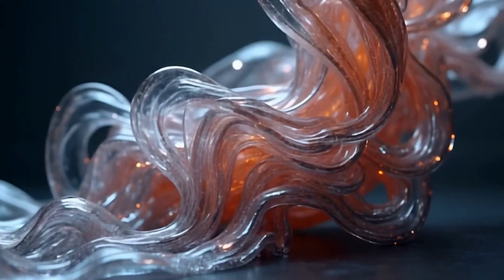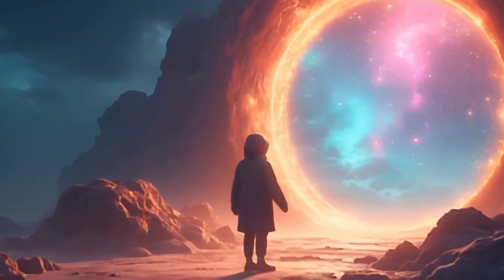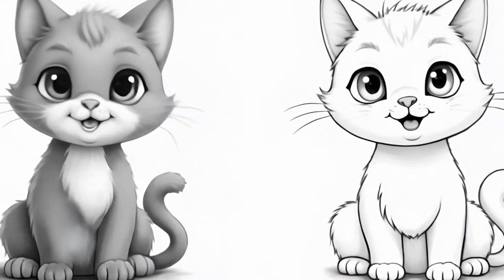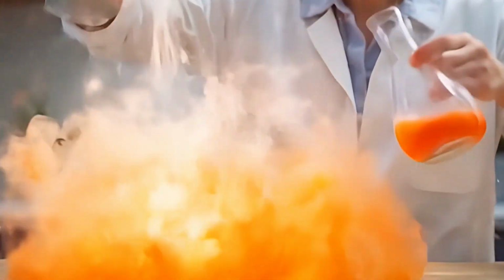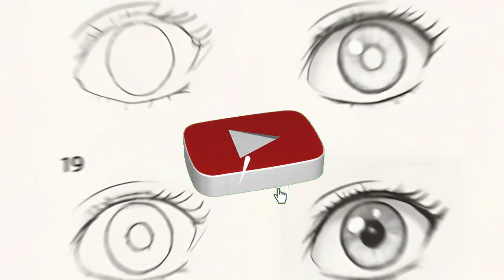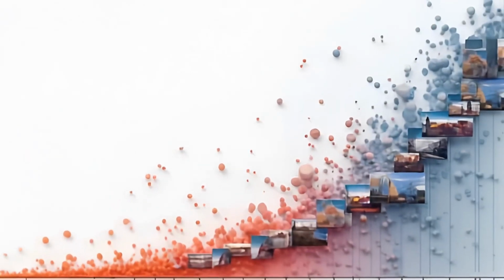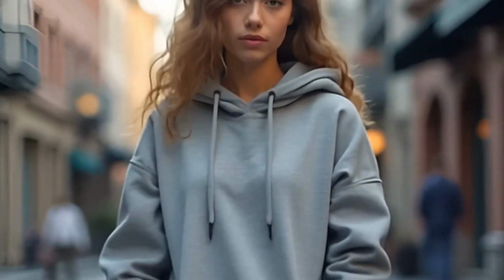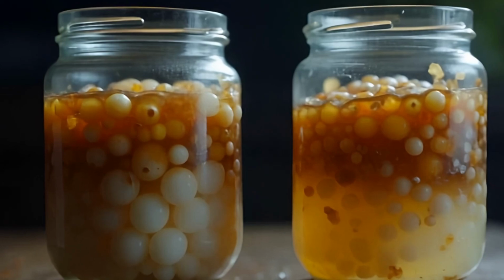8 ChatGPT Features That Are SO Advanced, They’re Almost Scary!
Step into a world where artificial intelligence redefines what’s possible! In this mind-blowing video, we explore 8 revolutionary ways to use the latest version of ChatGPT, showcasing how it transforms imagination into reality. From generating hyper-realistic images and crafting 3D objects to simulating chemical reactions and designing virtual spaces, these tools are changing the game for creators, educators, and innovators alike.

Watch as we demonstrate how ChatGPT can turn static artwork into fully interactive 3D models, simulate cooking experiments with scientific precision, and even teach you step-by-step drawing techniques or create custom coloring books. Want to design your own fantasy maps, try on clothes virtually, or preview furniture in your home? This AI makes it all happen in seconds—no advanced skills required.

This isn’t just about tech; it’s about unlocking boundless creative potential. Whether you’re an artist, gamer, educator, designer, or simply curious about the future, these applications will leave you inspired and ready to dive into the limitless possibilities of AI-powered creativity.

Which idea blew your mind? The future is here—are you ready to create it?